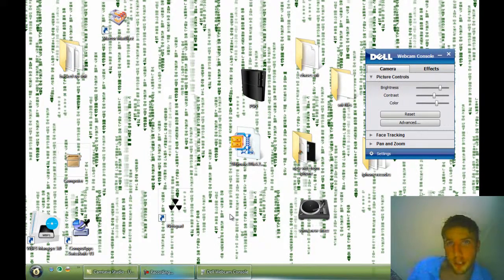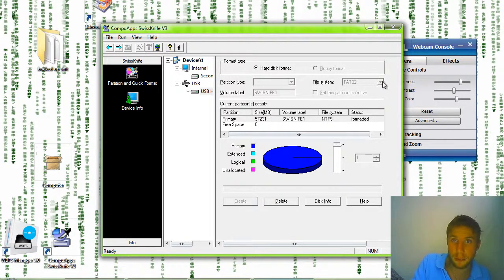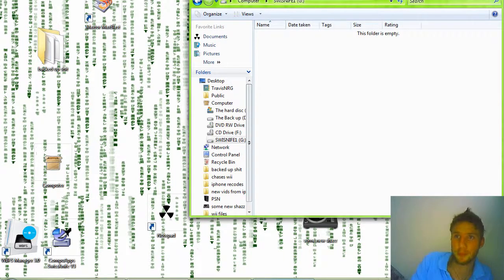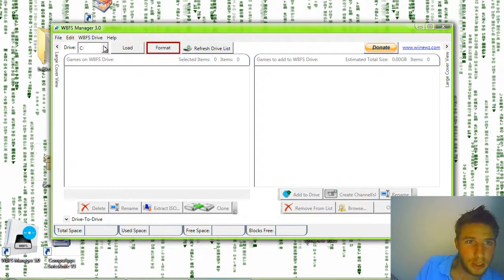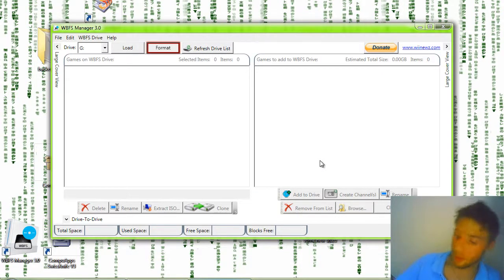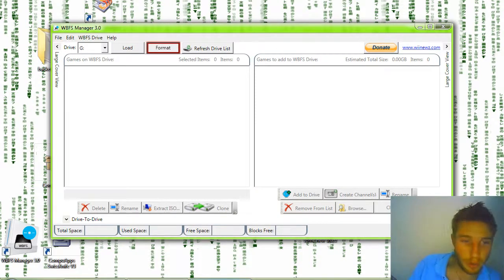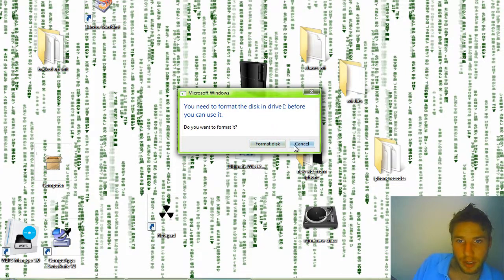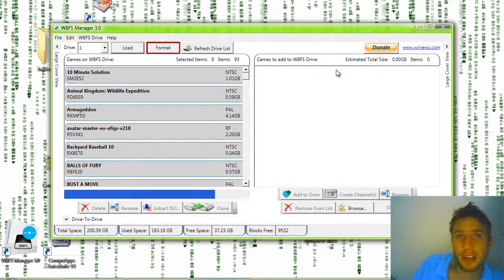[TUTORIAL] How To Play Downloaded Games For Wii.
This is a PROMGRAM for your computer to TRANSFER Wii GAMES form your Computer to an EXTERNAL Hard Drive.